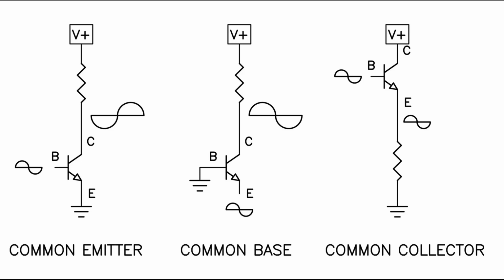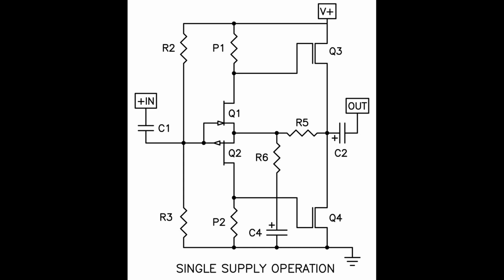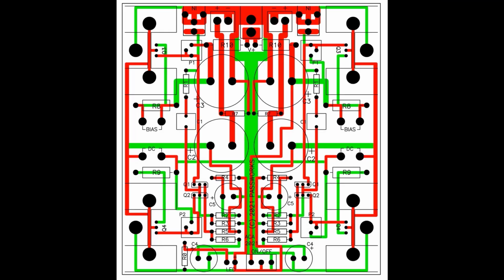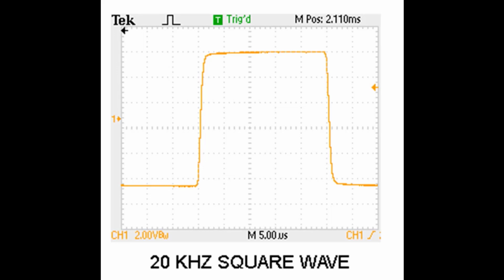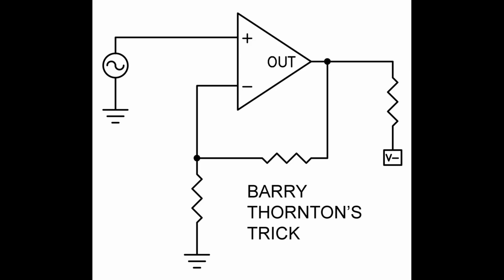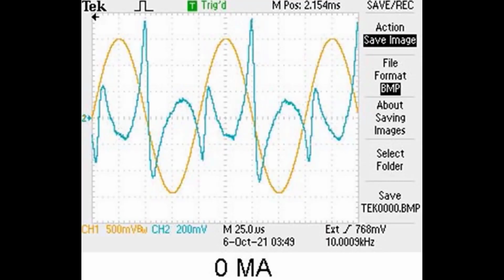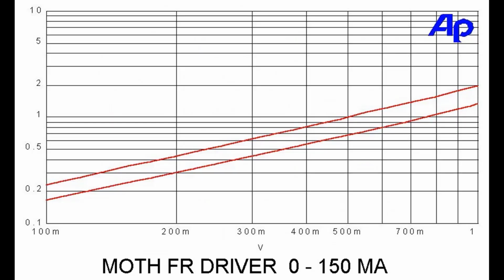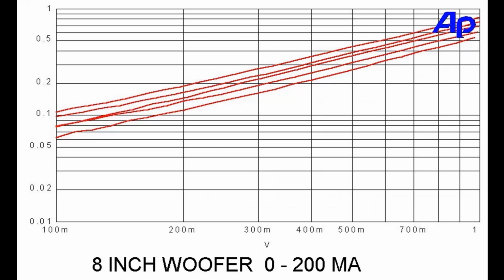BAF Online 2021 Nelson Pass